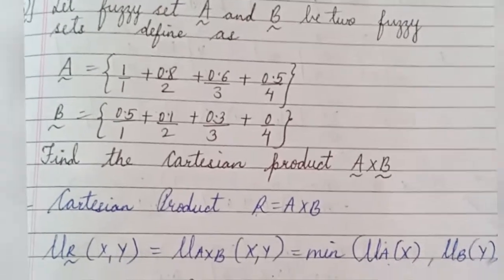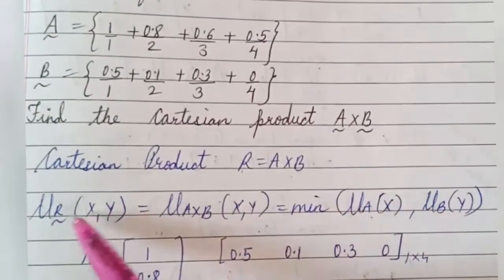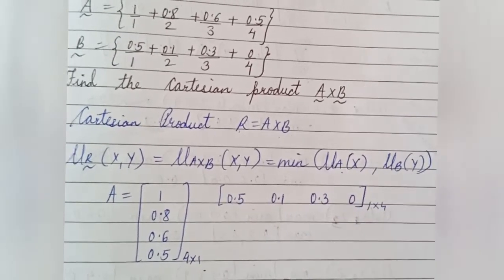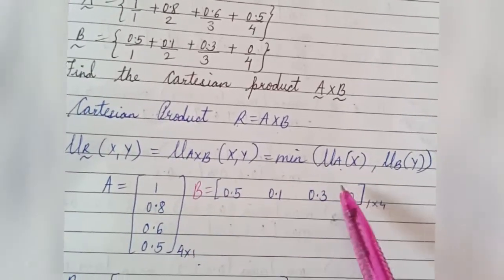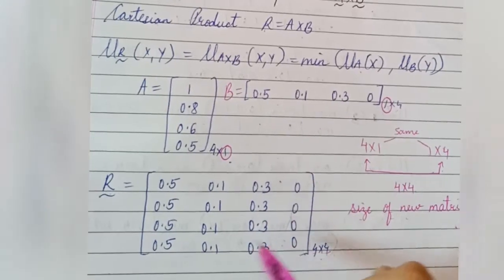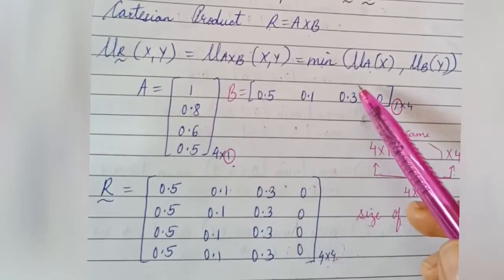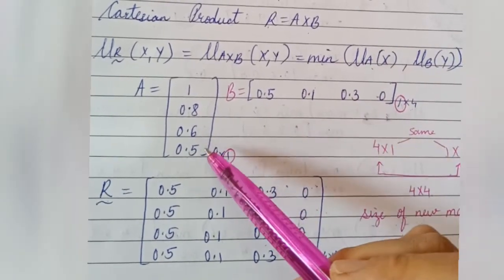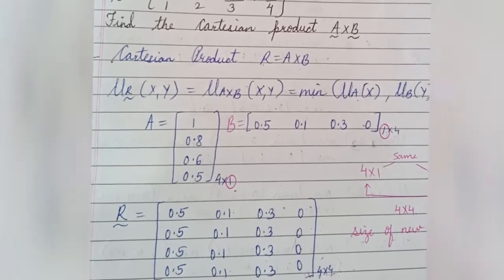Fuzzy system cartesian product example| Soft computing | tutorial15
This video is one of the series of soft computing. This is beginner's full tutorial of soft computing.
Hope you learn a lot from this.